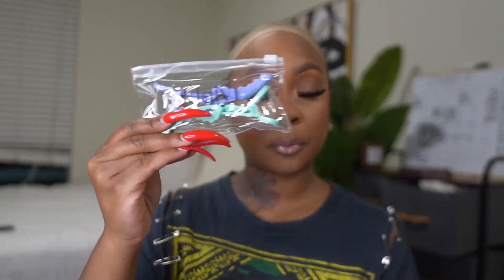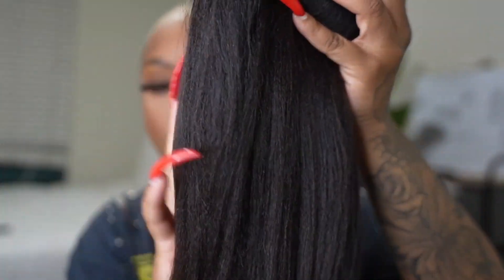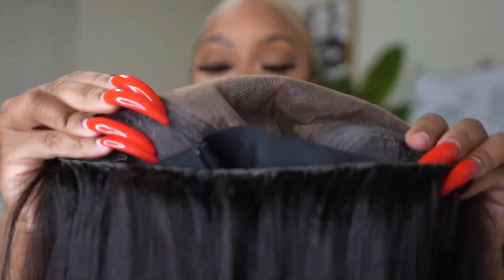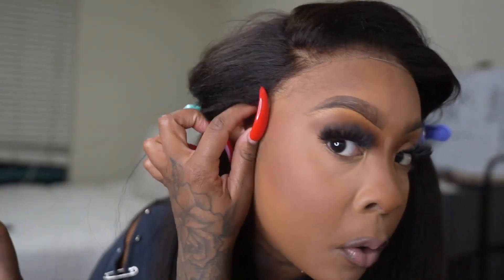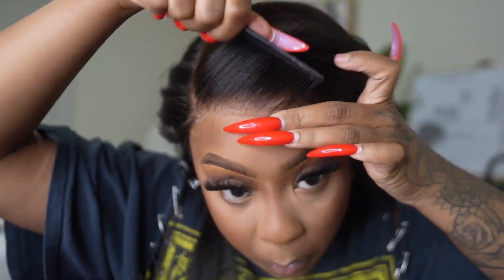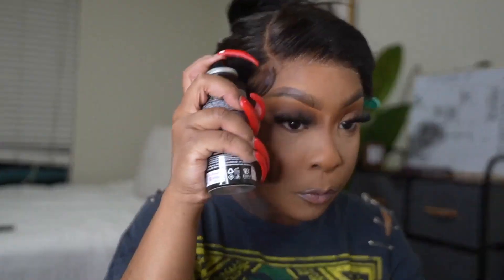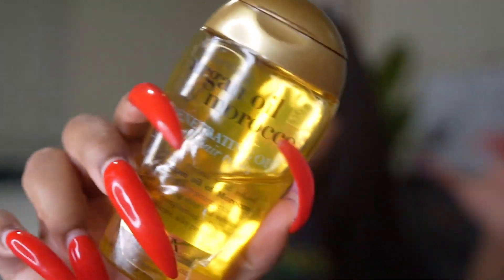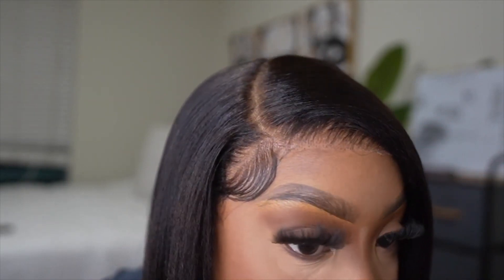SLEEK BLOW OUT YAKI TEXURE WIG | PreCut+PreBleached SUPER NATURAL Closure Wig INSTALL | KLAIYI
Hair Info: Pre-bleached knots 7*5 wear&go lace closure wig, yaki straight, 24inch, natural color